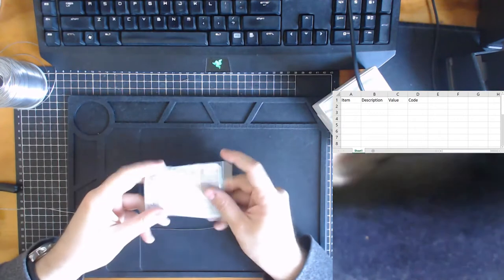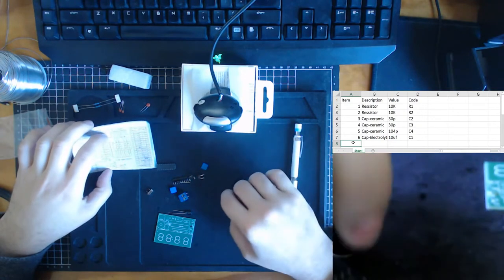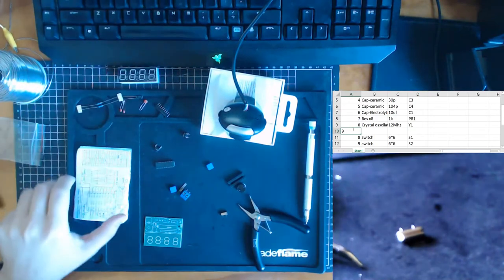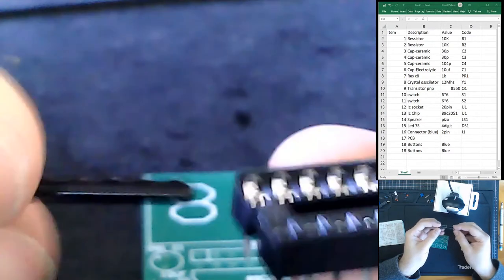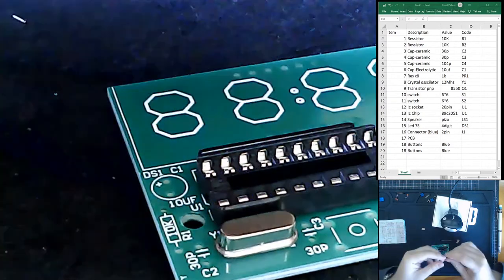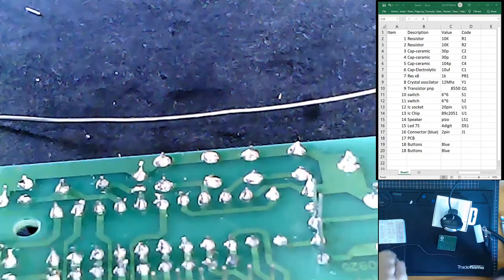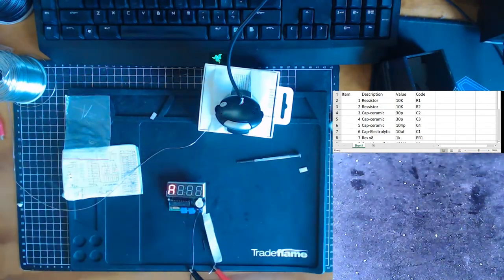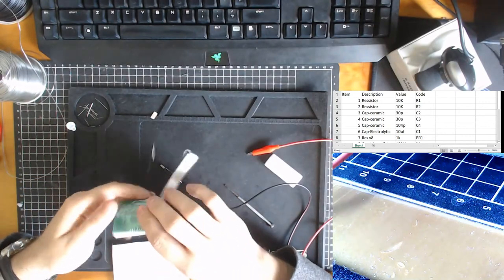Clock Circuit Build